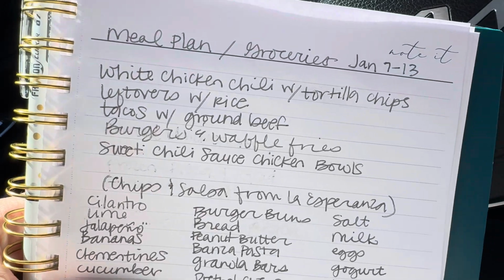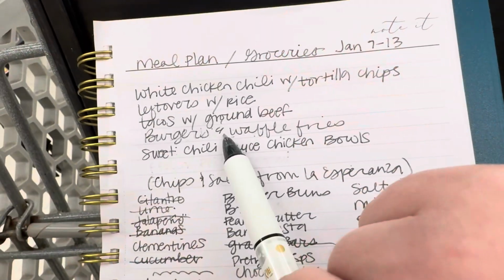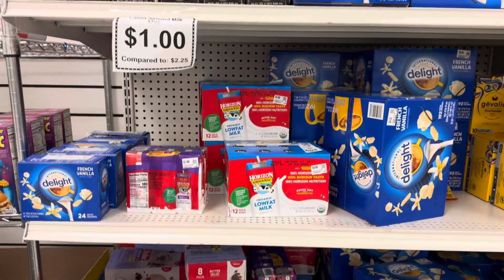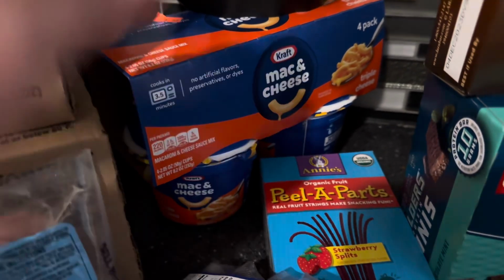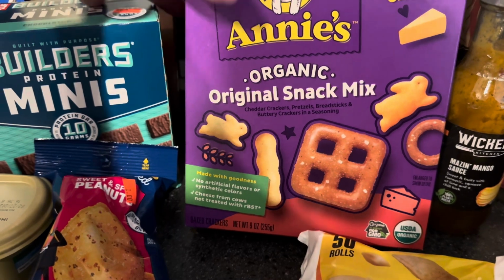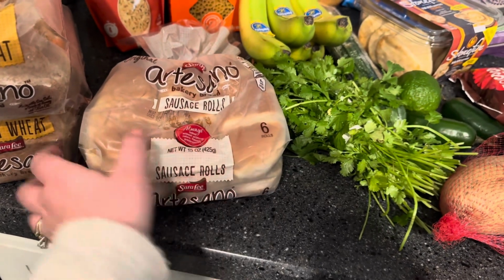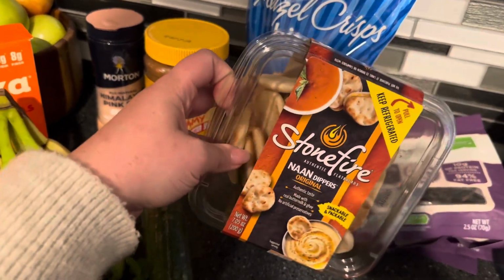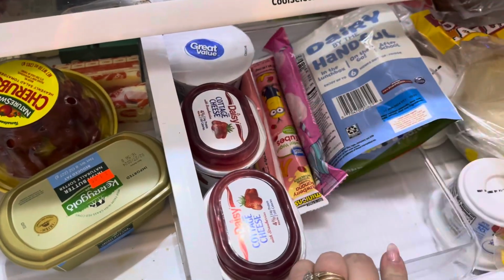‼️DOUBLE DISCOUNT HAUL SHOP WITH ME!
TOTAL SAVINGS $134.79
Grocery outlet retail total $184.19
Total spent $72.08
Savings=$112.11
$12 Horizon milk (36 count) (retail $37.59)
$5.98 pizza rolls (retail $11.32)
$5.99 Frozen sweet potato wedges =$.08/oz) (retail fries $21.68 = $.27/oz)
$2.99 Tortillas 36 count (retail $8.94)
$7.96 for 2.25 lbs Deli meat (retail $21.06 = $.585/oz
$1.79 Turkey sausages (retail for best match $3.98)
$3.99 Turkey bacon (retail for best match $9.96)
$4.48 thin sliced chicken breast (retail $6.89)
$2.99 Mac & cheese cups (retail $4.92)
$1.99 banana chips (retail $4.98)
$2.99 mini Lara bars (retail $7.36)
$3.99 mini builder bars (retail $10.49)
$1.99 organic fruit snacks (retail $5.49)
$1.99 kerygold butter (retail $5.99)
$1 peanuts (retail based per oz if you buy 1 lb container $1.25)
$2.49 peanuts 10-pack (retail not really known— for plain salted = $3.22)
$1.49 Annie’s snack mix (retail $4.79)
$1 mango sauce (retail $4.99)
$1.99 Kodiak pancake mix (retail $5.72)
$2.99 apples 3 lbs (retail $3.56)

+ Kroger discounts
$1.84 chobani flip x2 (retail $2.76)
$2.40 yogurt tubes (retail $4.38)
$.99 potatoes (retail aprox $3)
$1.71 hummus (retail $3.79)
= $6.99 savings
Additional store savings/event -$15.69
KROGER total savings $22.68